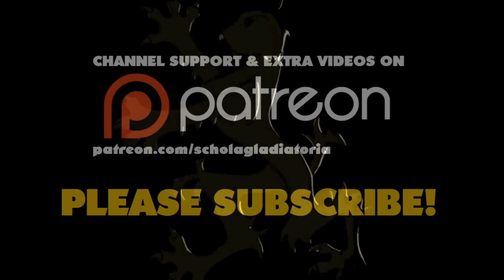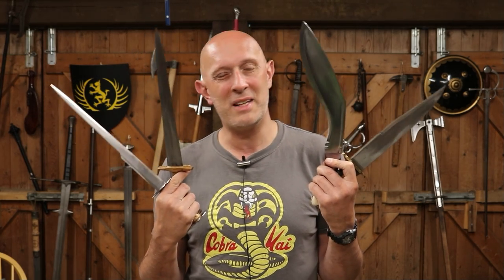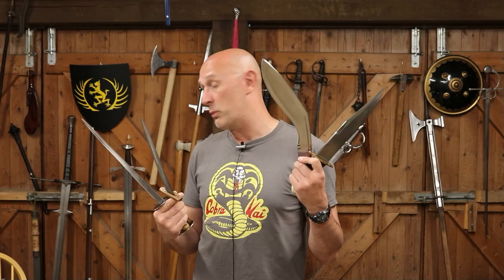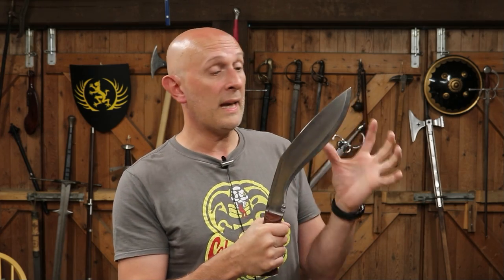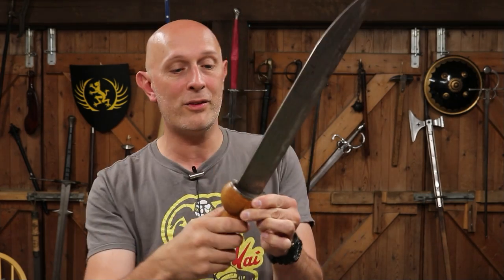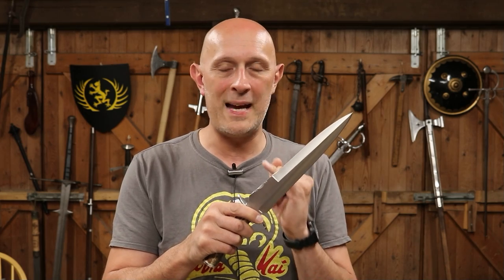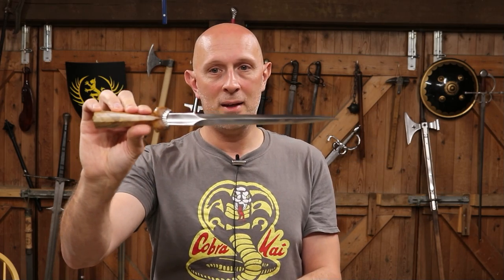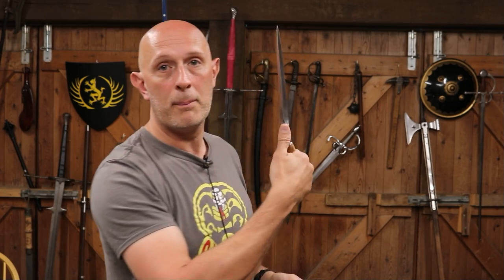Why do KNIVES in History have One or Two EDGES?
Throughout history we have seen various types of knife with one edge, two edges, a long edge and a short edge, and sometimes even no edges and just a point. So why all the variations?